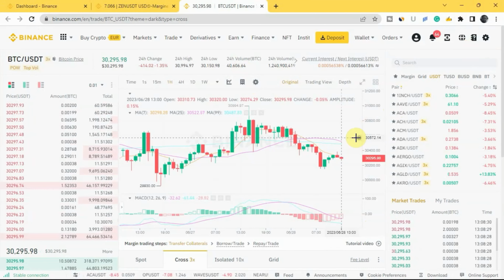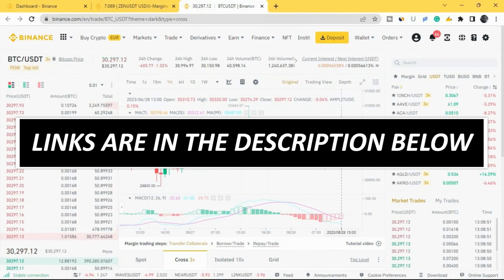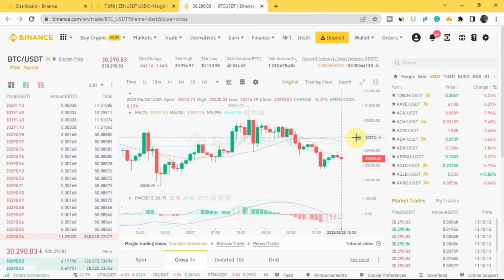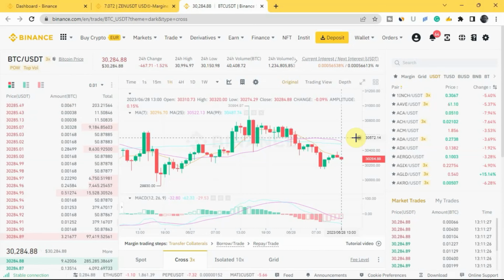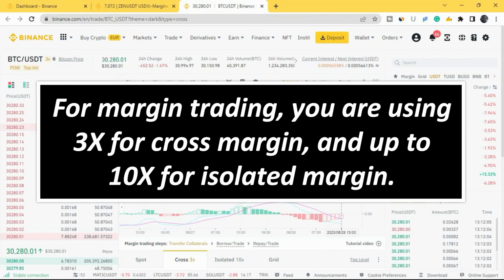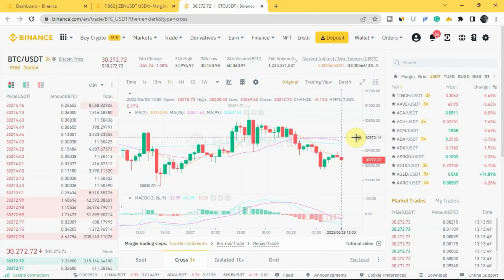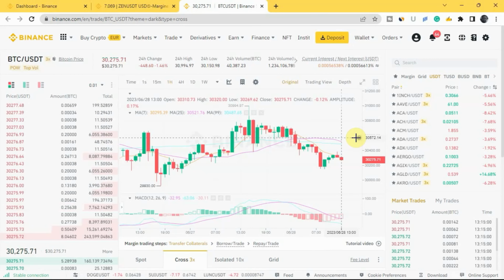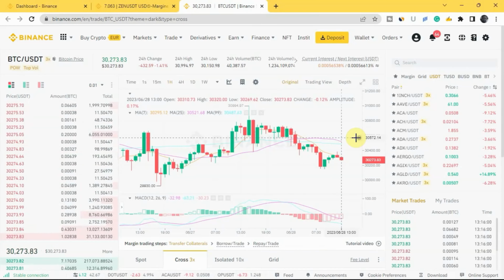Futures vs Margin Trading on Binance | The Differences & Similarities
In this video, i talked about the differences & similarities between Futures and Margin trading on Binance

✅ What Is Leverage In Futures Trading? How To Use It To Make More Money With Crypto Trading